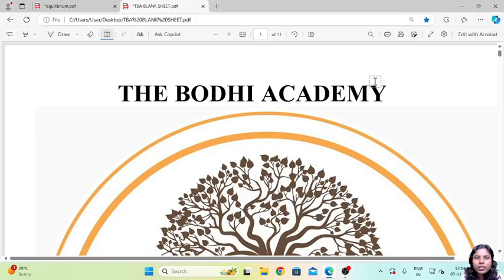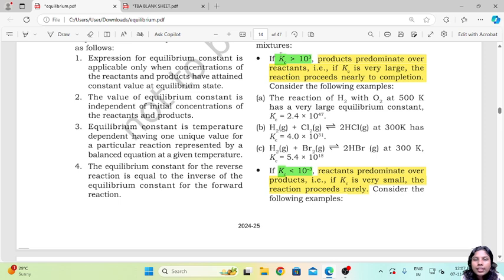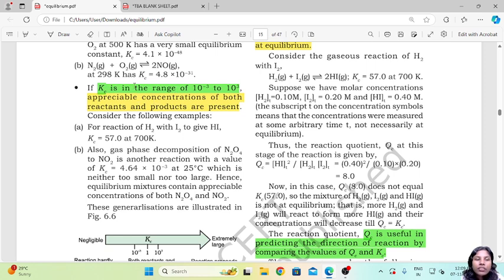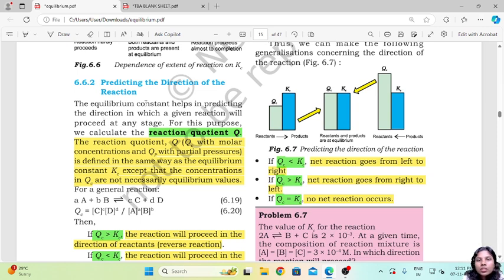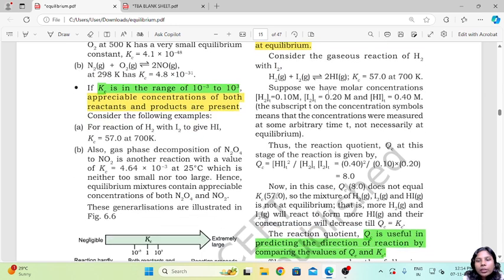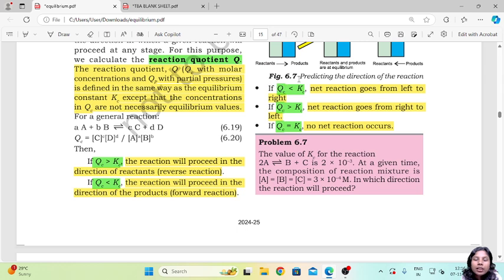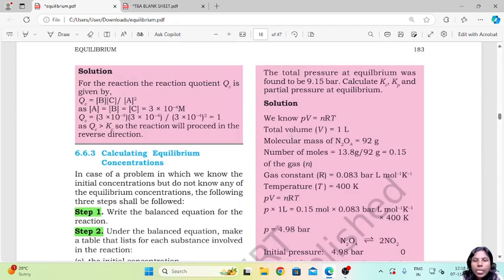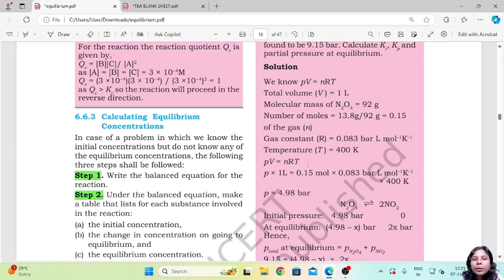GOA BOARD || CLASS 11TH || CHAPTER 6 || CHEMISTRY || EQUILIBRIUM || PART 4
In this video, we dive into chapter 6 of class 11 "EQUILIBRIUM". we explain how to predict the extent and direction of chemical reactions using the concept of the reaction quotient (Q) and the equilibrium constant (K). Learn how comparing Q and K helps determine whether a reaction will move forward, reverse, or is already at equilibrium. We also cover how to calculate equilibrium concentrations of reactants and products, using the equilibrium constant and initial concentrations, making it easier to solve equilibrium problems.